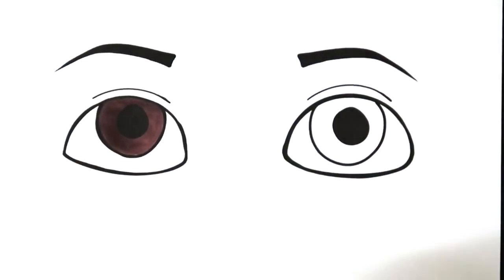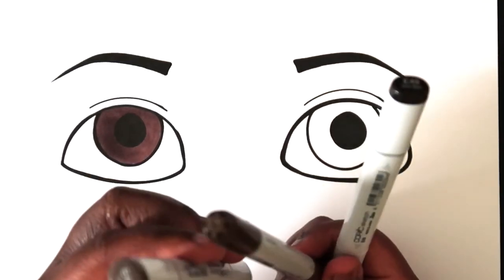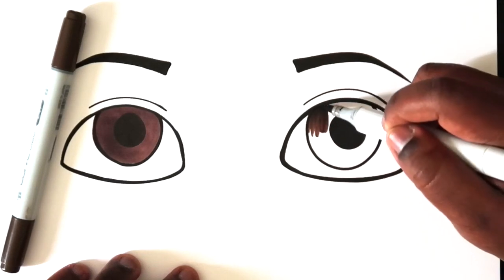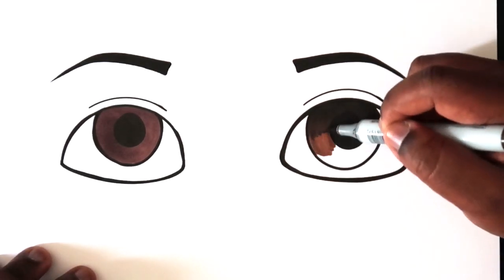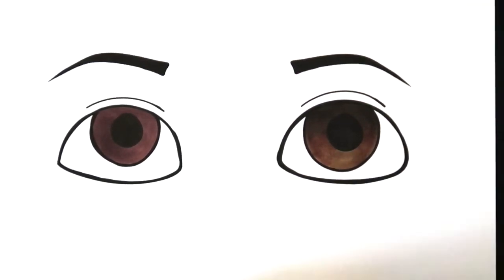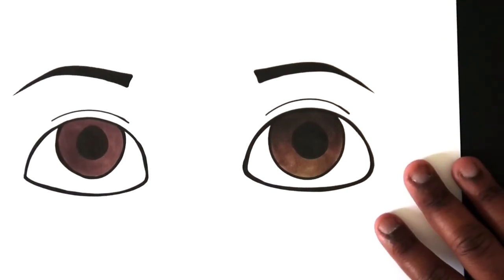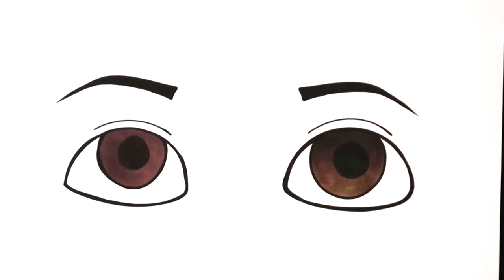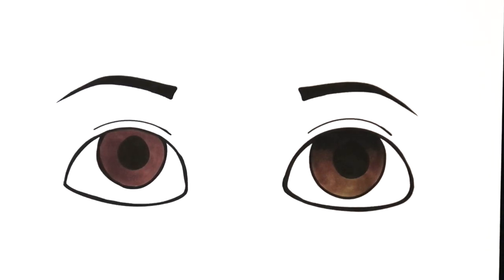How to Color Eyes with Copic Markers | Cadillac Cartoonz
📚Purchase my first ever instructional how-to-draw and color book

▷ Copic Markers ( 72 Set A, and some individuals...)
     ▷ E79, E44, E47, E49, 100

Stay cool, 😎
𝓒𝓪𝓭𝓲𝓵𝓵𝓪𝓬